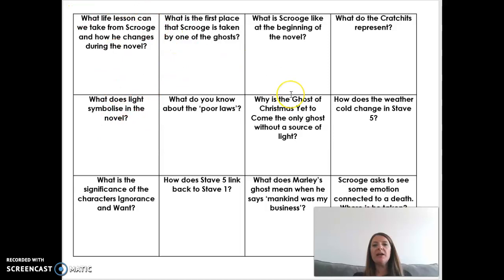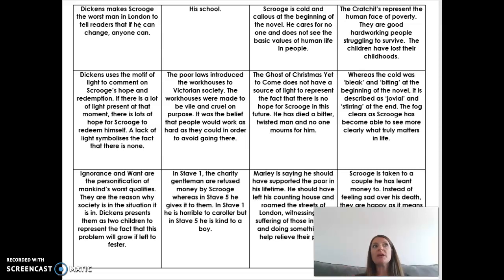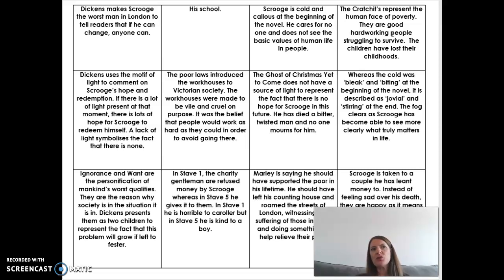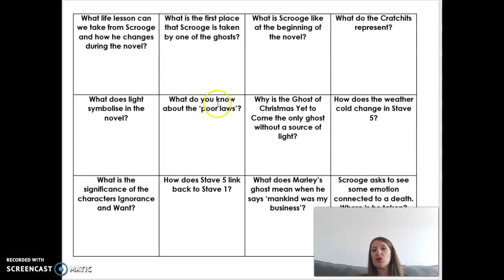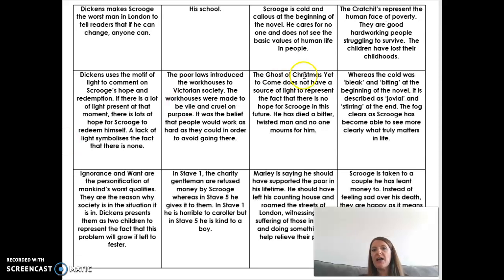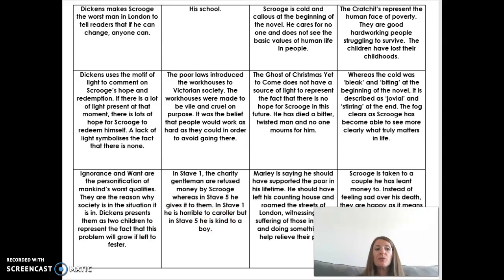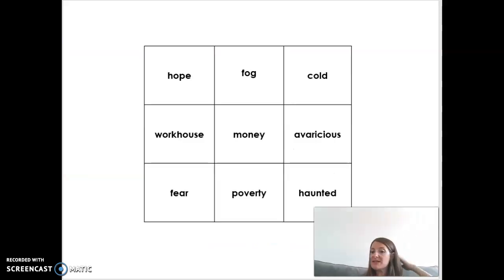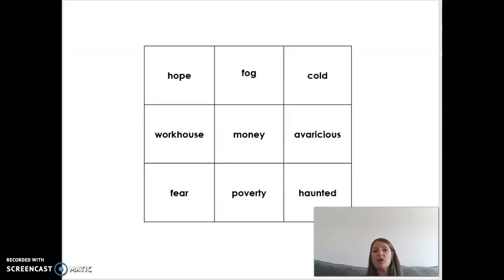Week 4 session 1 ACC